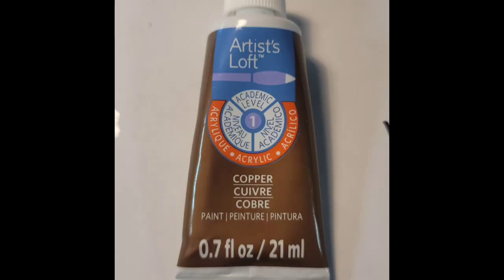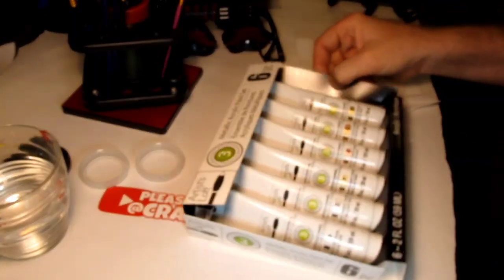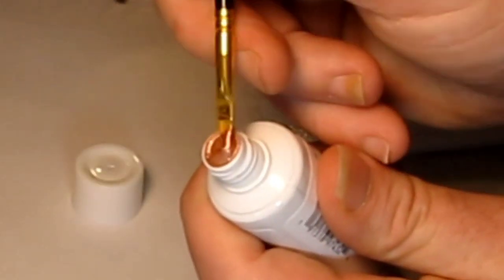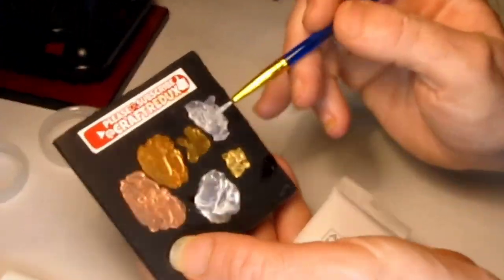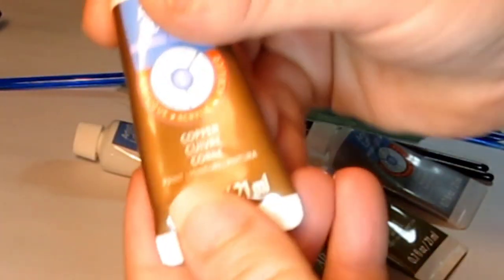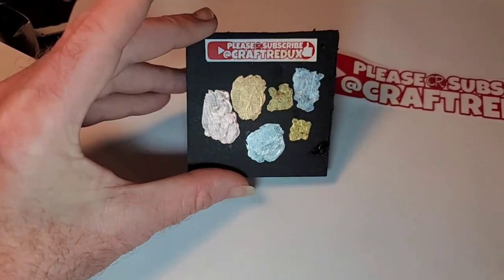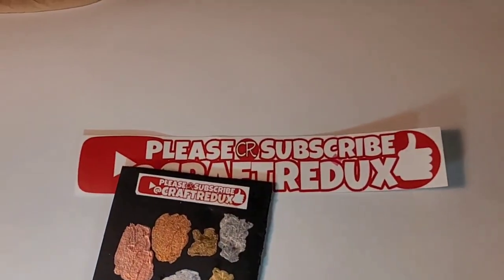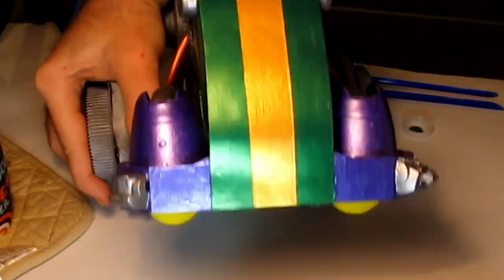Expensive Metallic Paint Review Acrylic Artist's Loft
I bought some expensive "Professional" Metallic Acrylic paint. Let's see if it's better than the cheap stuff!

Some great Builders and Artists that inspire me:
Andy Mecha